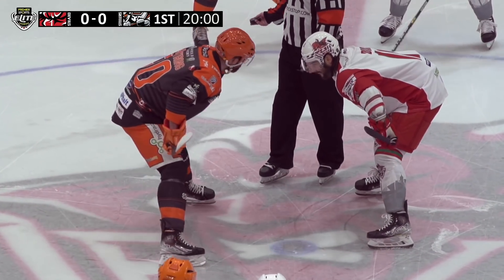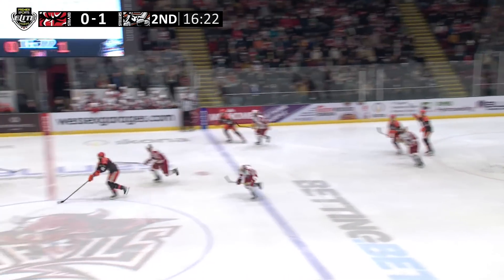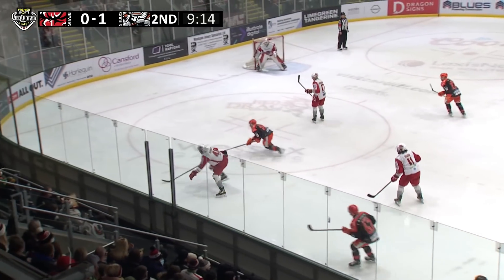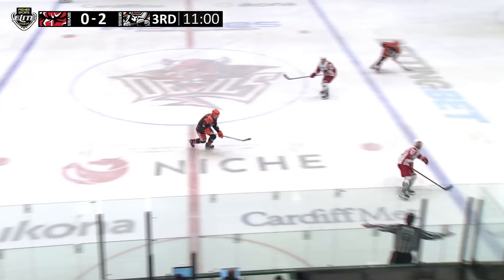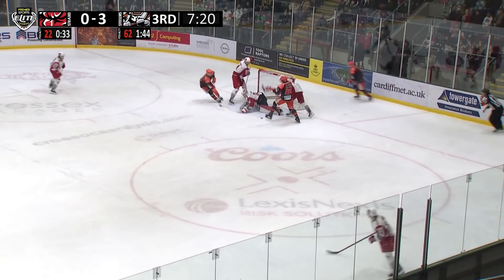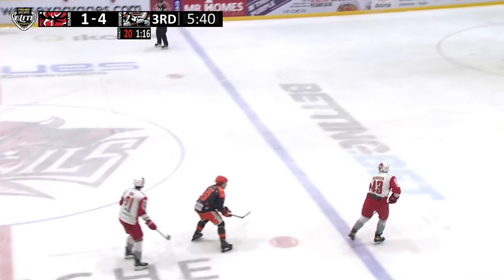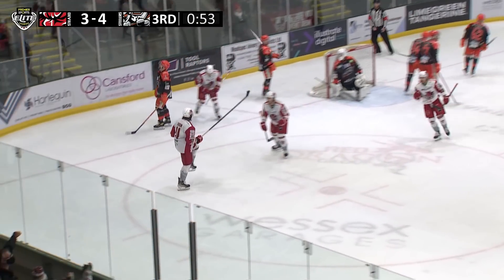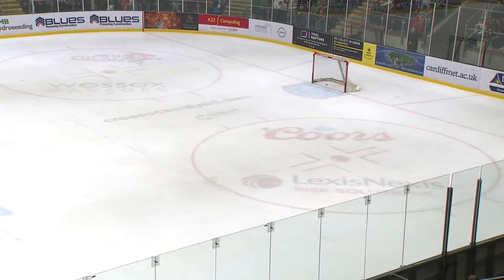Cardiff Devils v Sheffield Steelers - December 4th, 2021 at Ice Arena Wales